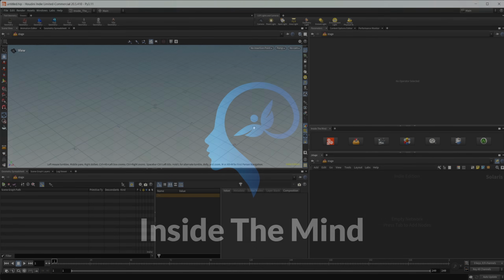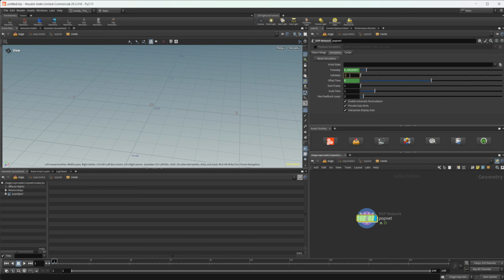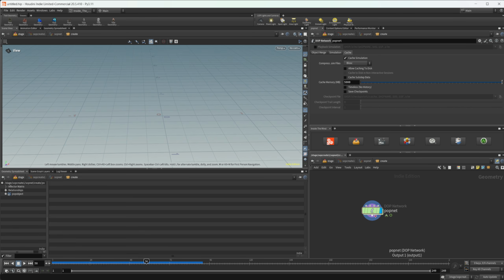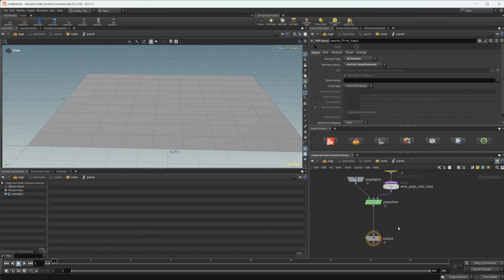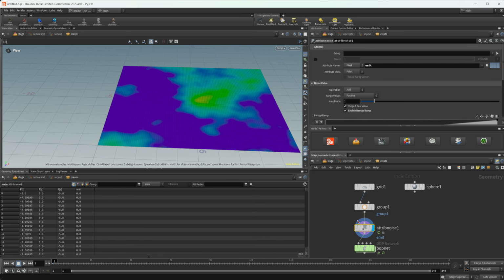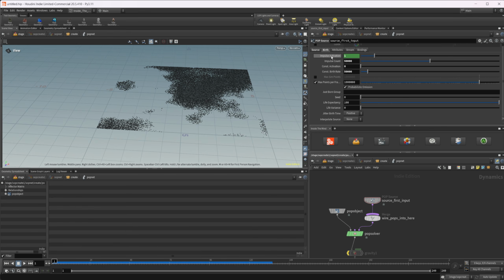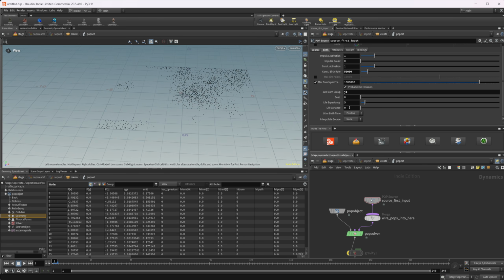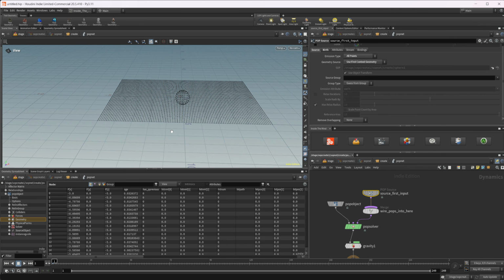Intro to POP's | Emission and Basics | Houdini 20.5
Begin your journey with POP networks in Houdini in this introductory series. In this video learn the fundamentals of setting up particle systems and controlling particle emission, forming the foundation for more advanced simulations. Gain the skills to confidently explore more complex particle behaviors in your future projects.